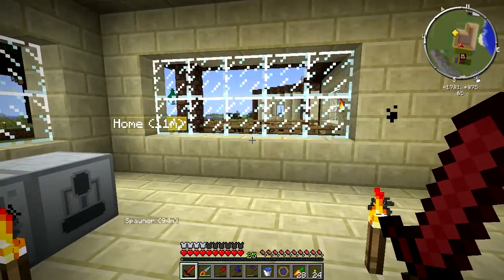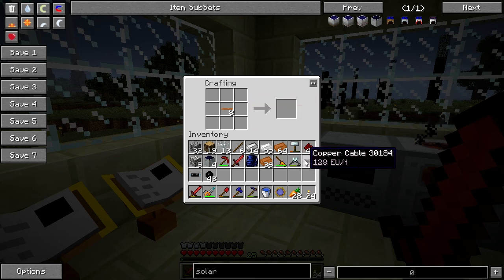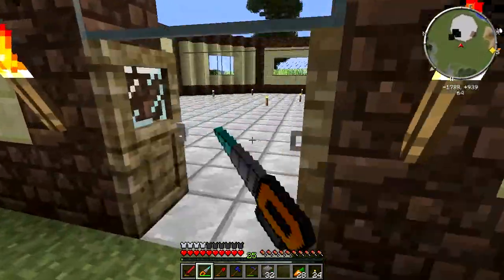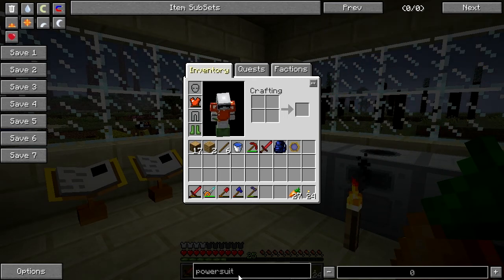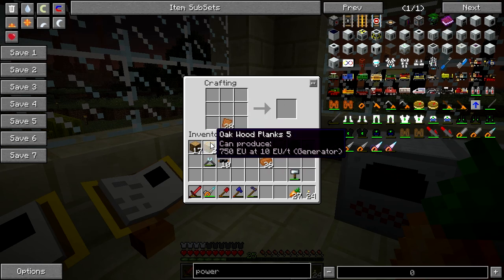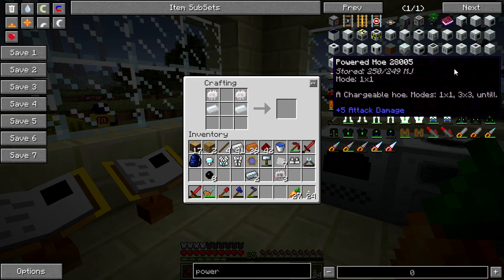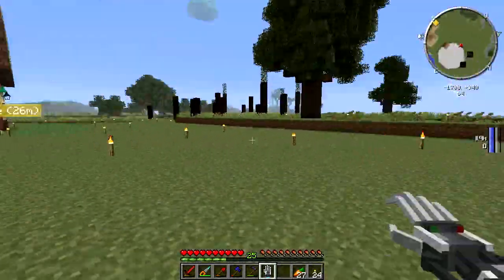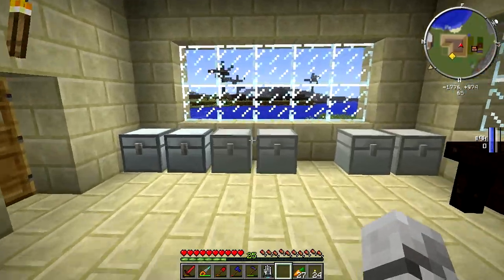Minecraft - Power Suit (S06 E12)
Minecraft Season 6 is a brand new series that I plan to have over 100 episodes of at least that is played using Minecraft 1.6.4 and features many many tech mods that I have complied myself.

Mods List:
Animal Bikes
Archimedes Ships
Carpenter's Blocks
Project Red
Ender IO
Buildcraft
Buildcraft Tools
Chisel Mod
Wireless Redstone
Chicken Chunks
Morph Mod
Portal Gun
Mob Dismemberment
iChunUtil
Zan's Minimap
Nether Ores
Power Crystals Core
Applied Energistics
NEI Addons
NEI Plugins
IndustrialCraft 2
Advanced Machines
Compact Solars
Compact Windmills
Village Info
Traincraft
Railcraft
Tinker's Construct
Soul Shards
Computercraft
Portable Recharger
Mystcraft
Factorization
Forestry
Bibliocraft
Tree Capitator
Tropicraft
Iron Chests
Inventory Tweaks
Jammy Furniture
Custom NPC's
Thaumcraft 4
Tubes
Misc Peripherals
Natura
Torched
MFFS
Extra Bees
Extra Trees
Mine Factory Reloaded
Thaumic Tinkerer
Stackie
Modular Powersuits
Statues
Ender Storage